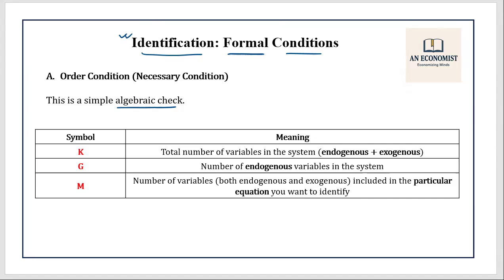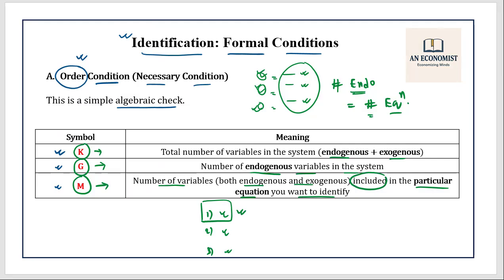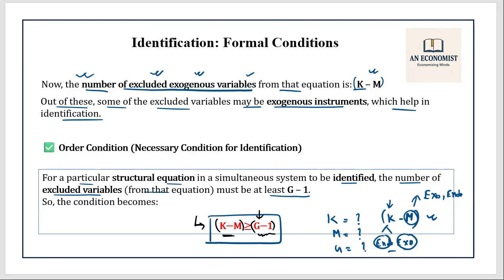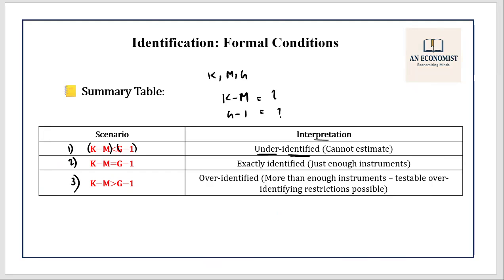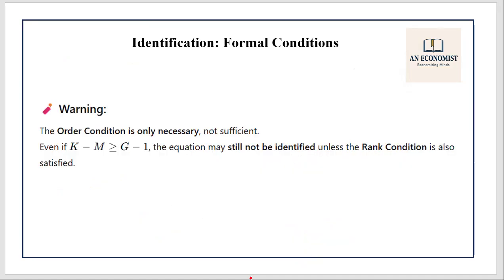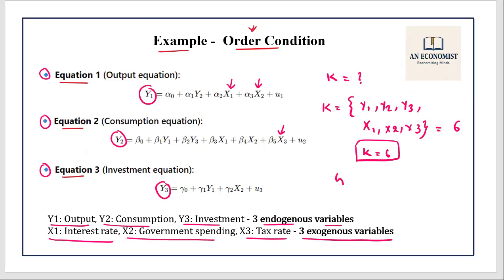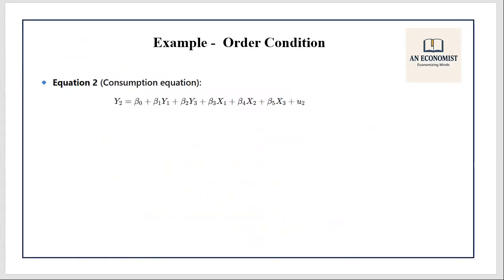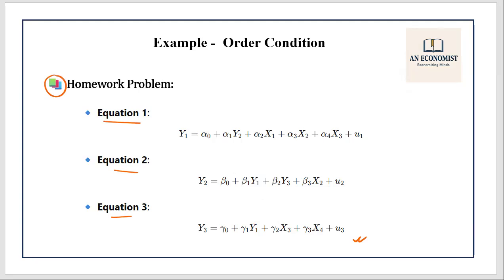24. Order Condition (Necessary Condition) for Identification | Intuition + Q&A | AN Economist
In this video I have explained what is the order condition both algebraically and intuitively. I have solve questions to demonstrate the idea.